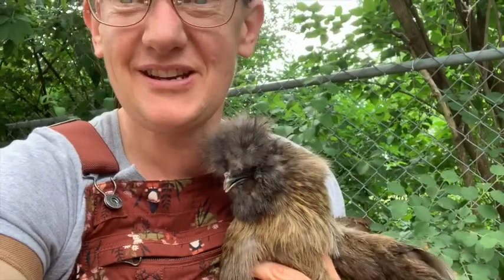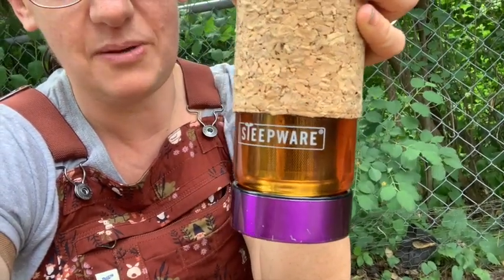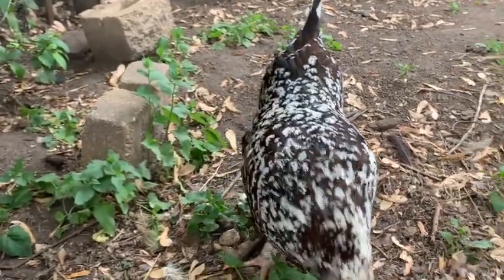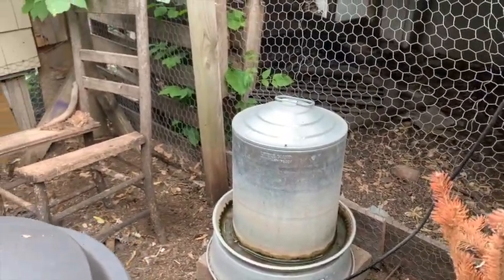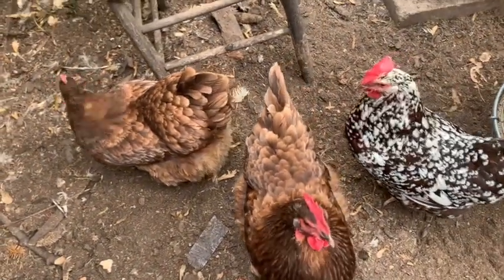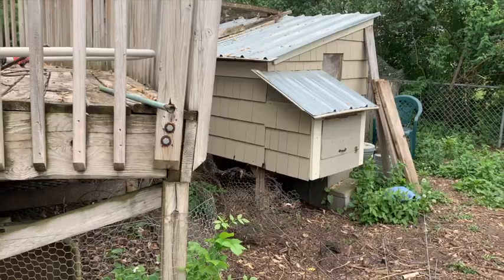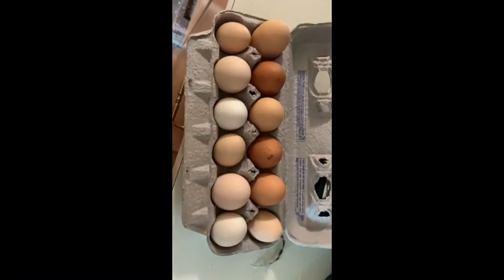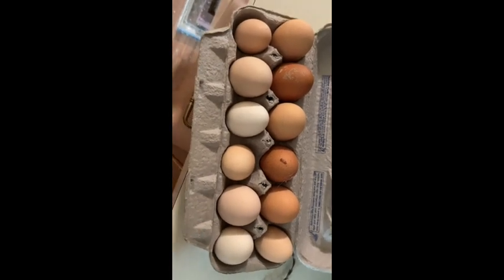Joy of Chickens!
Time to introduce you to our chickens! We have had them for 8-9 years and we love our chickens! See our set up, see their personalities!